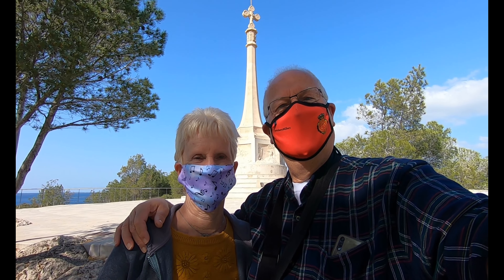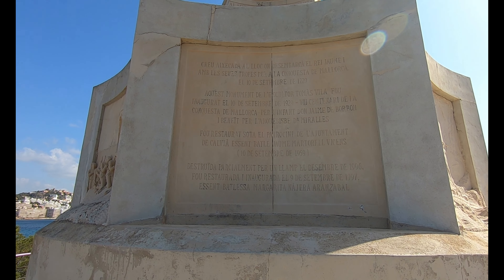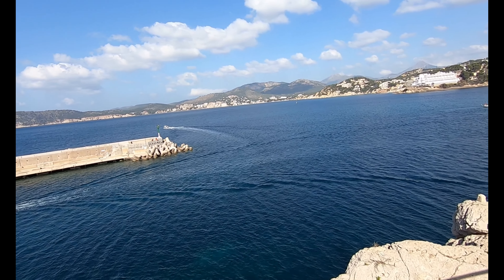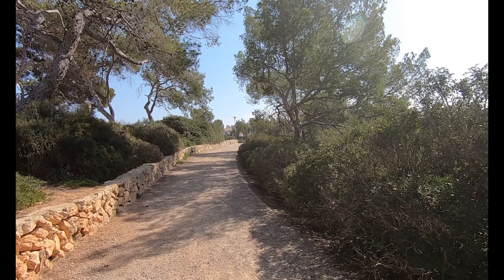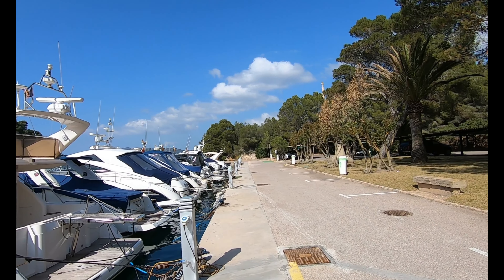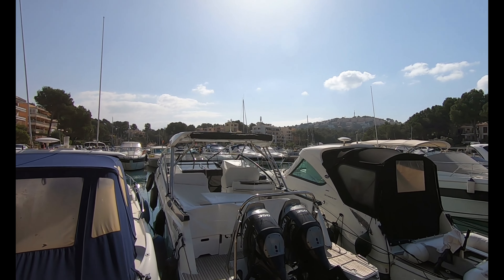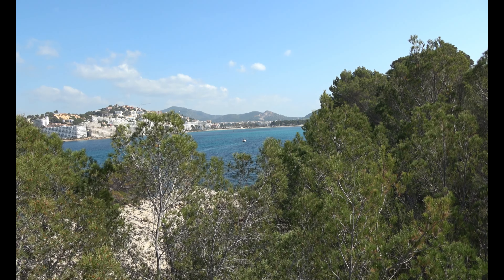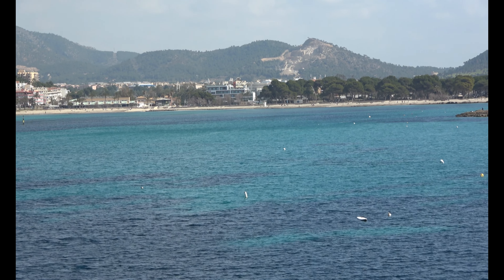Santa Ponsa Cross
In this video we start at the cross in Santa Ponsa with a little history then walk down into the Club Nautico.